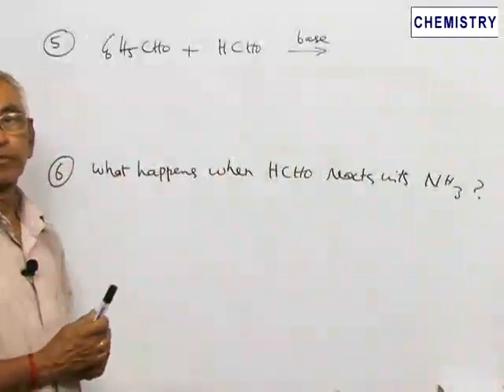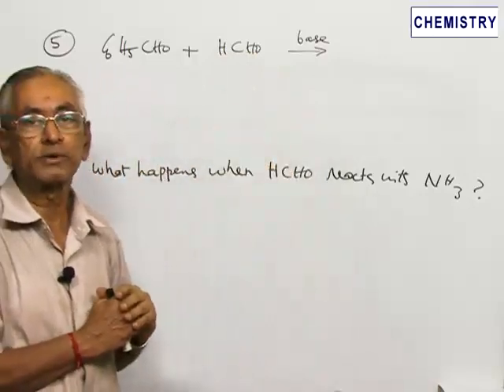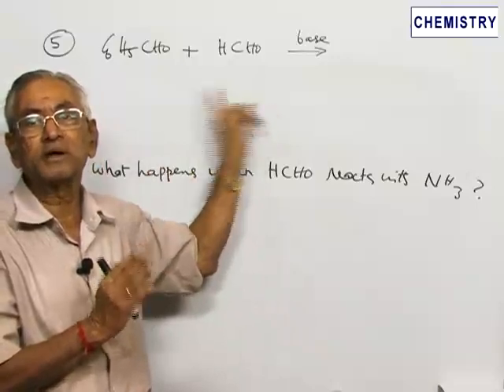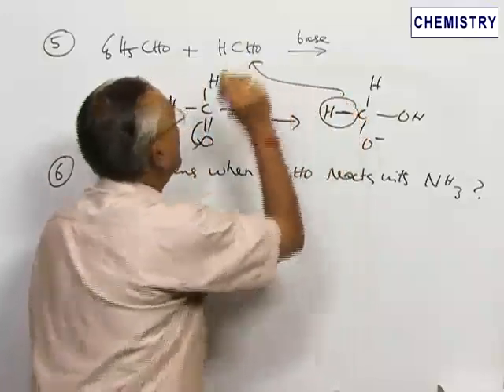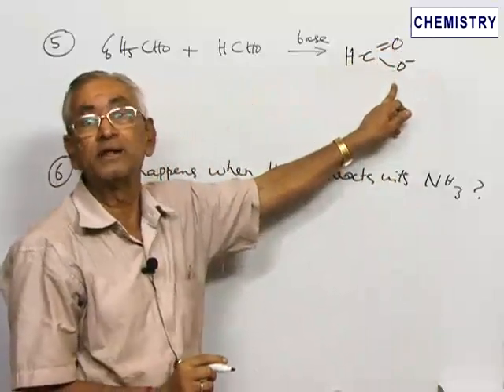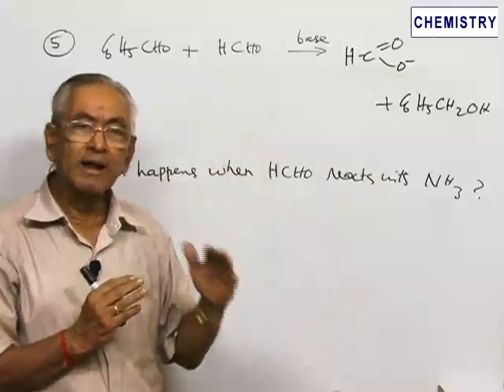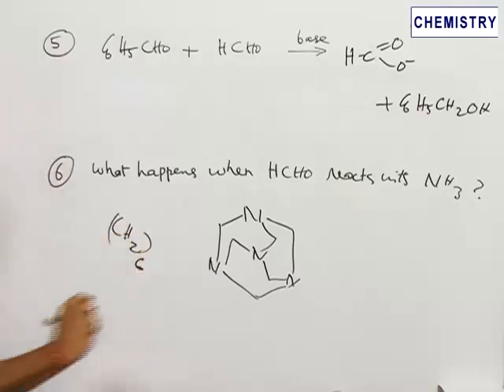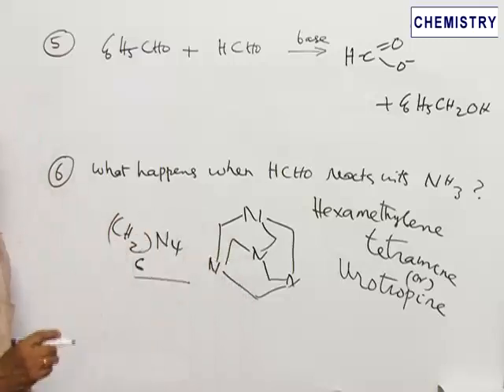Solved problem of Organic compounds containing Oxygen based on new JEE Pattern